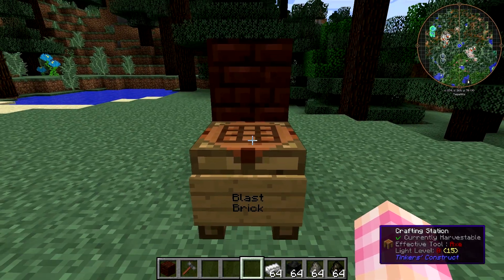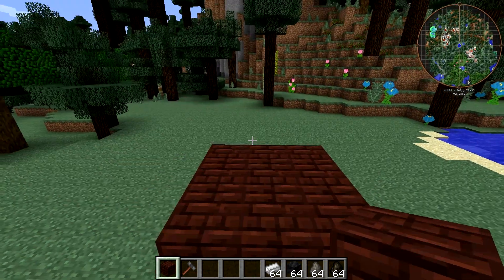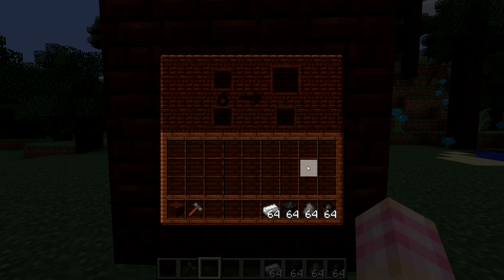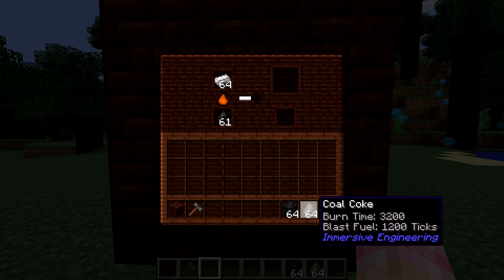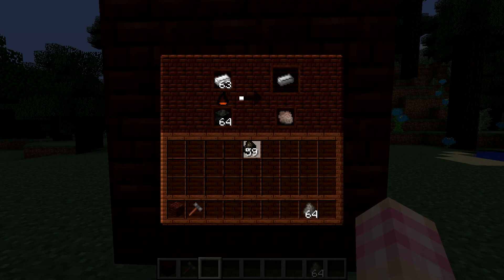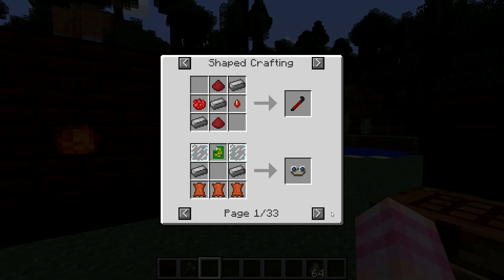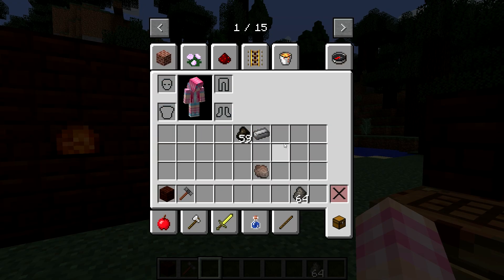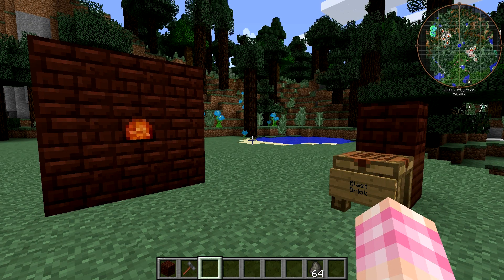Immersive Engineering Tutorial #5 - Blast Furnace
The Crude Blast Furnace is our gateway to automation

In this episode we look at the Crude Blast Furnace, the way you get steel in IE until you eventually get the more advanced one. We look at how to craft the blocks you need, how to build it, what types of fuel it takes and what the best fuel options are.

Thanks to my Patrons:
Nathan Welty, Jason, Laura McCready, Waterlubber, Aralia Almendral-Todd, Fluffy Cloud